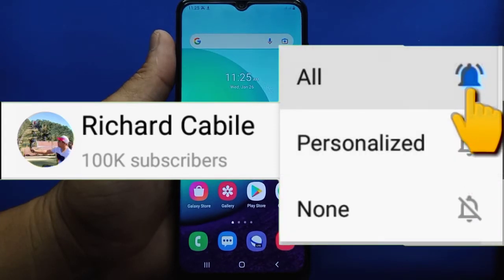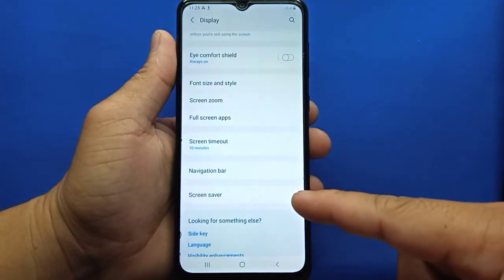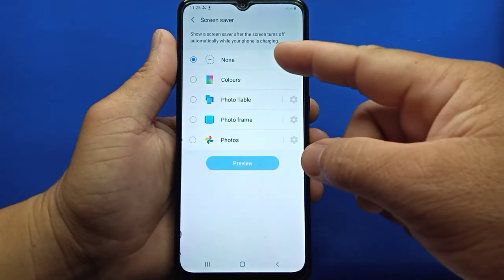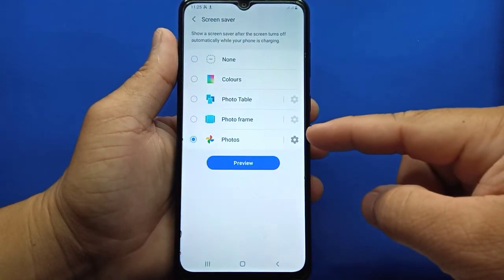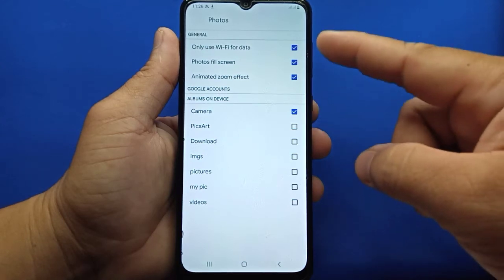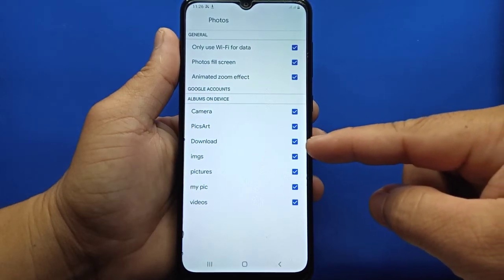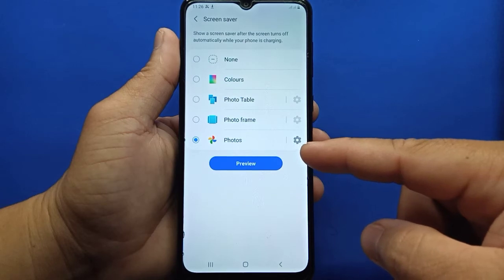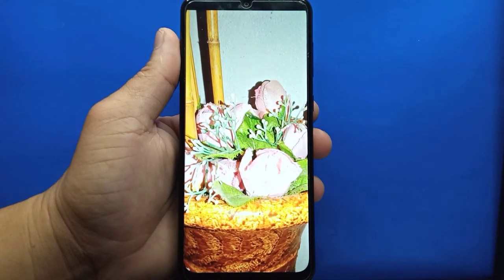How to Set Screen Saver into Photo on Samsung Galaxy A02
Do you want to set screen saver into photo on Samsung.  In this tutorial I will teach you how to set screen saver into photo on Samsung Galaxy A02 mobile phone.
Show a screen saver after the screen is turns off automatically while your phone is charging.

Thanks...